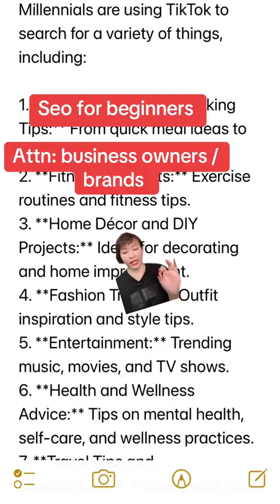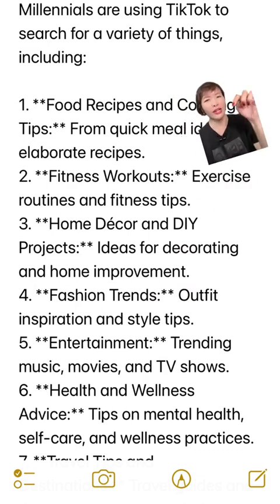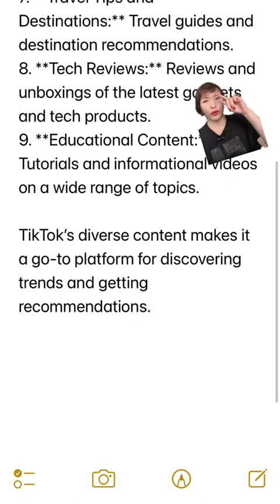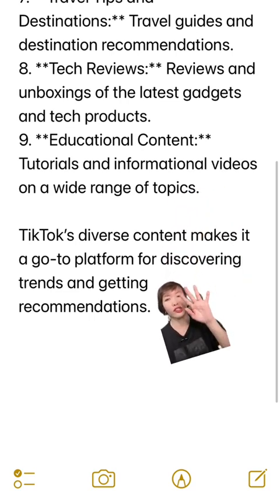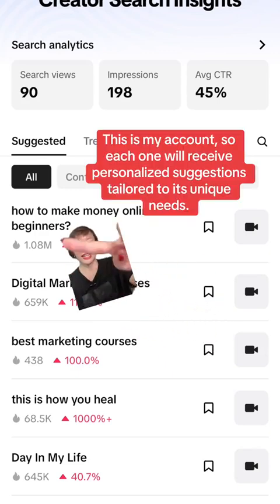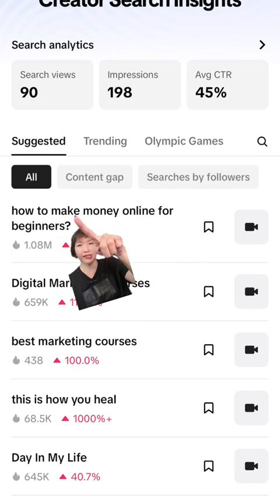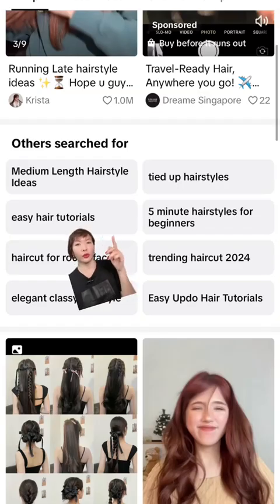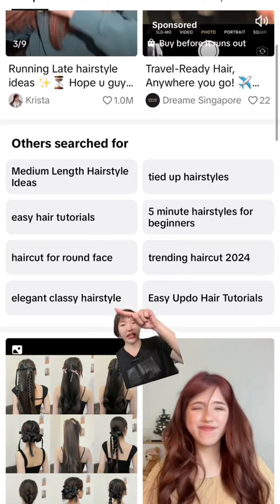Master TikTok SEO: Boost Your Visibility with These Expert Tips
If you're an entrepreneur or brand looking to grow your TikTok presence and develop effective content strategies, DM me to learn how to enhance your account and drive success.